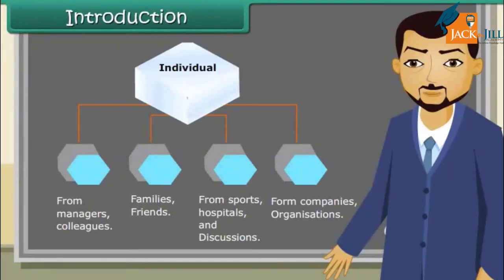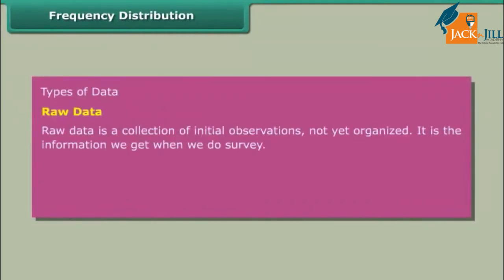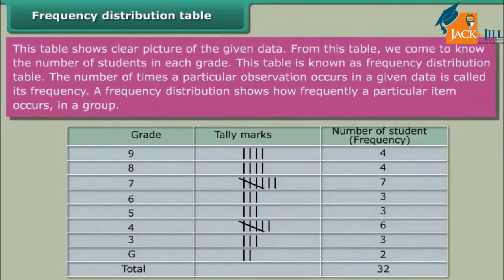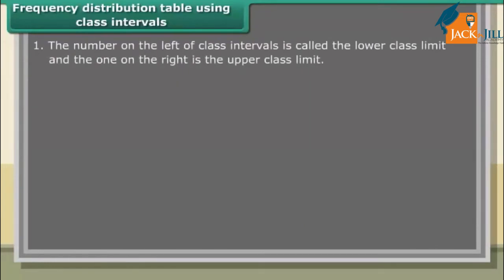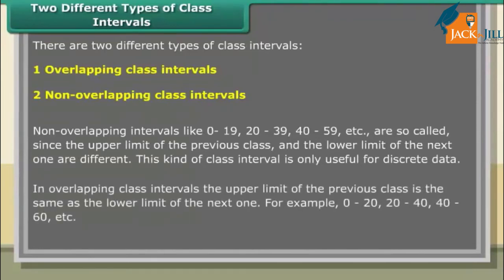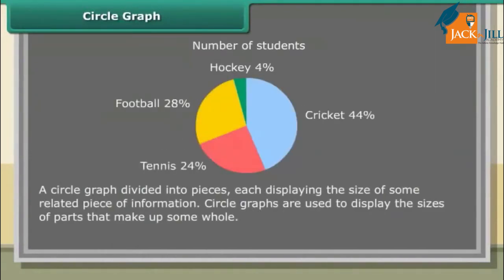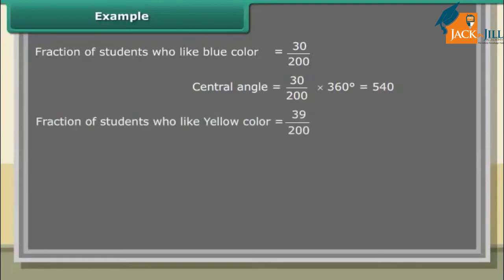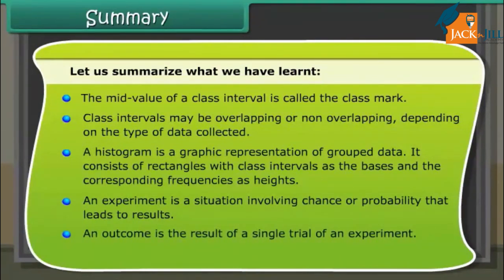DATA HANDLING || MATHEMATICS || CLASS 8 || ANIMATED VIDEO